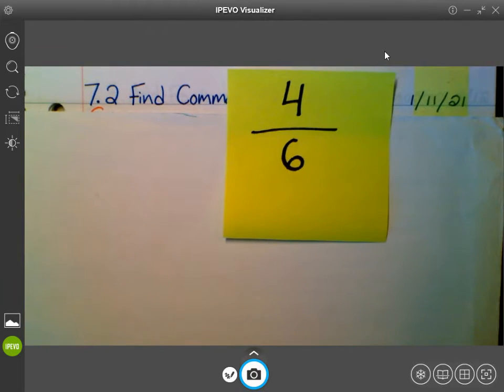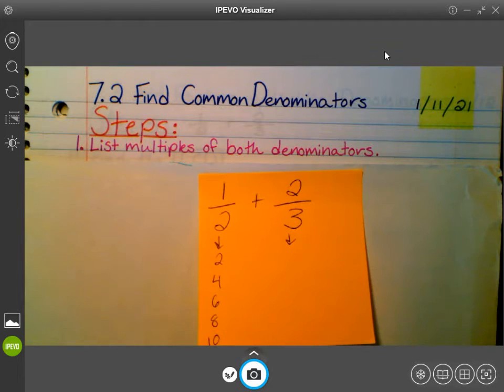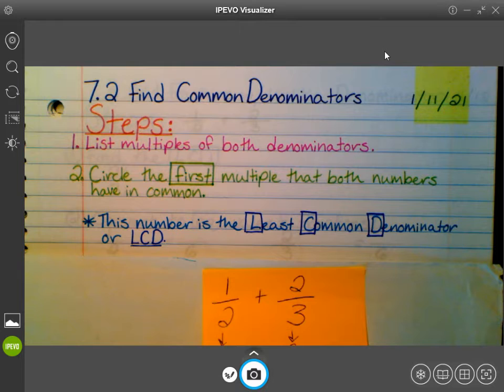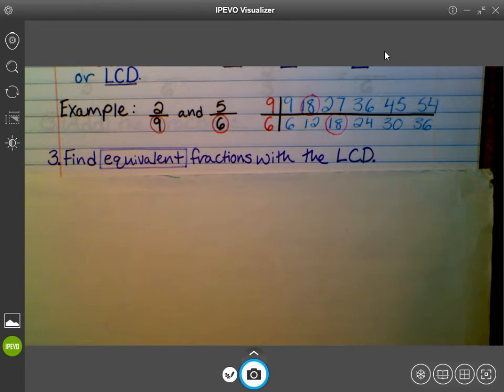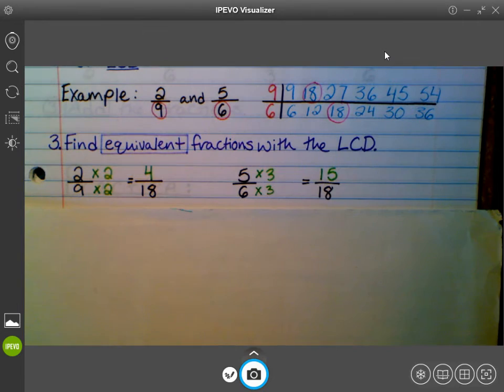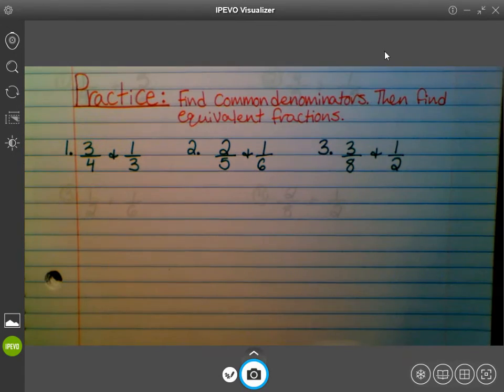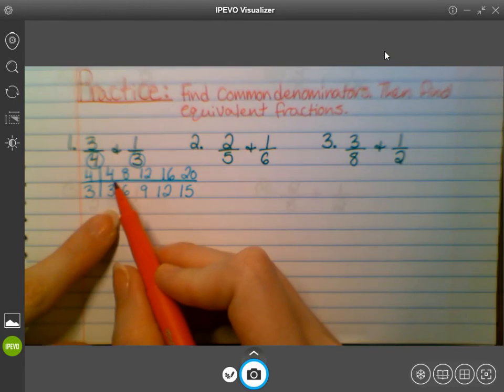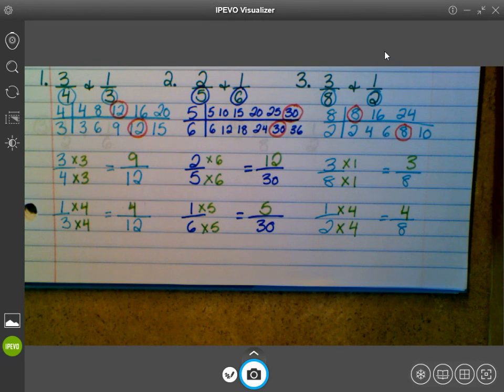1/11 Math: 7.2 Common Denominators